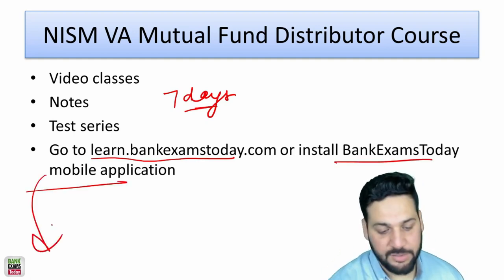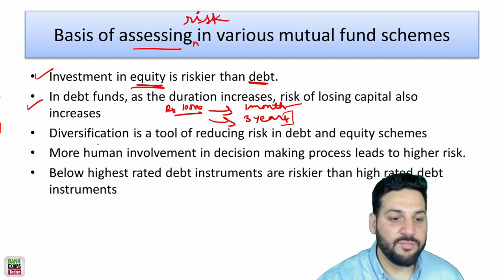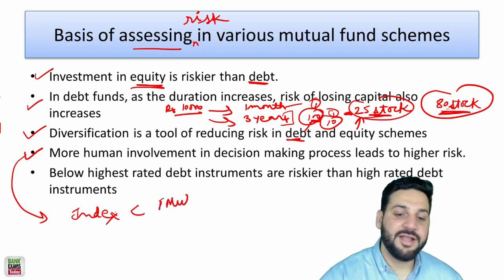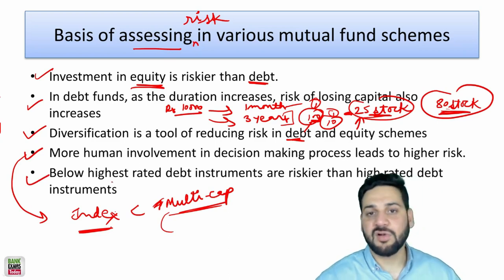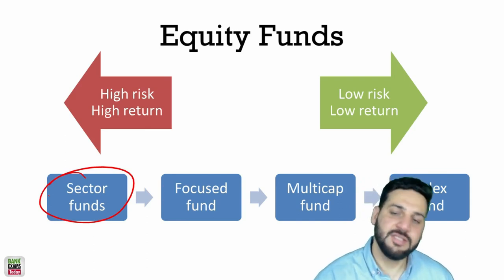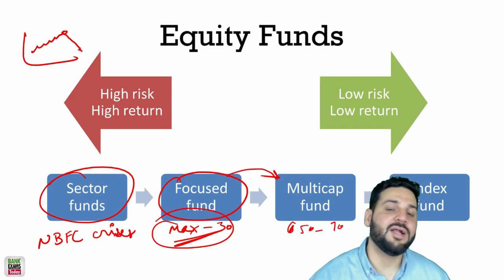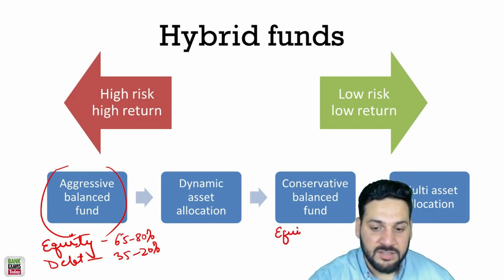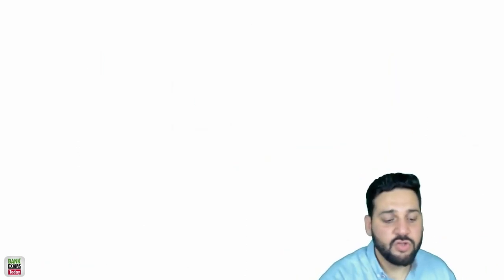NISM V A Mutual Fund Distributor: Risk in Mutual Fund Schemes